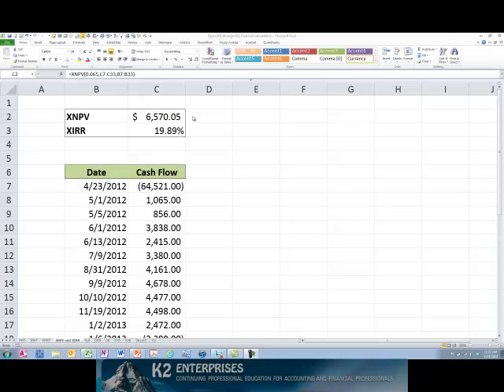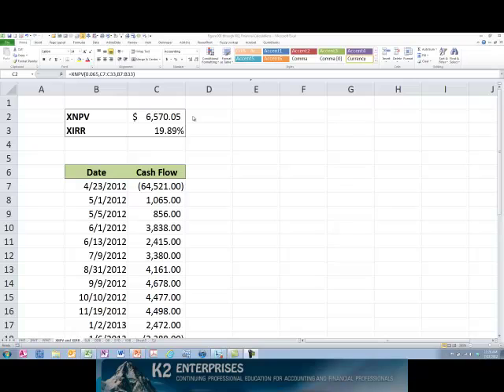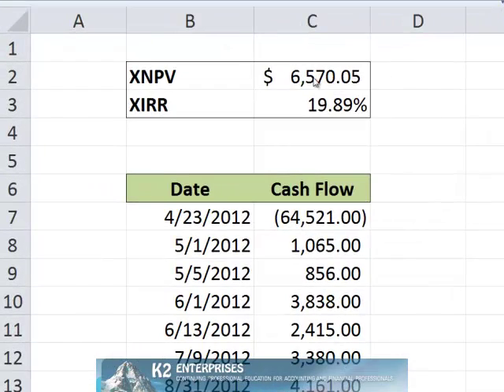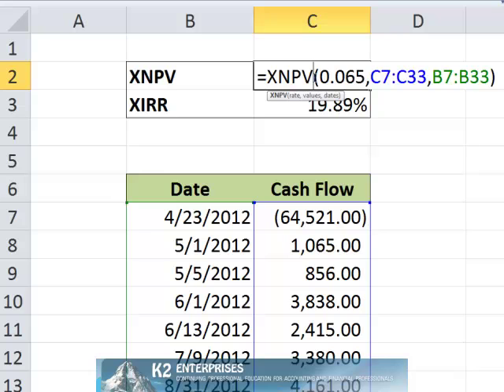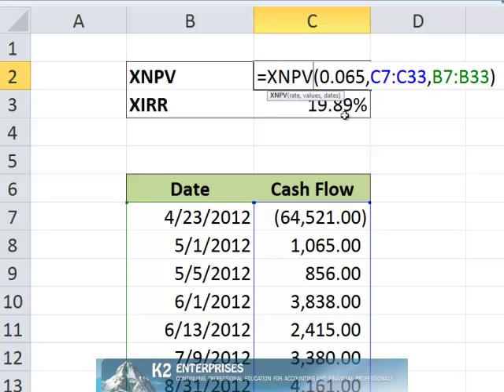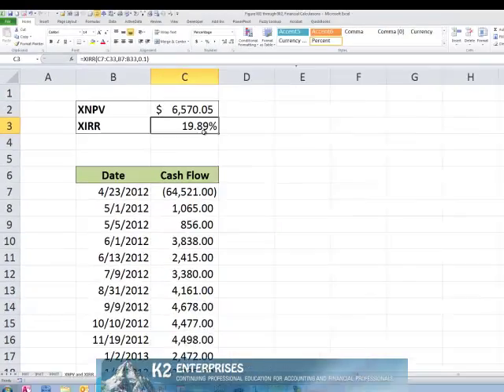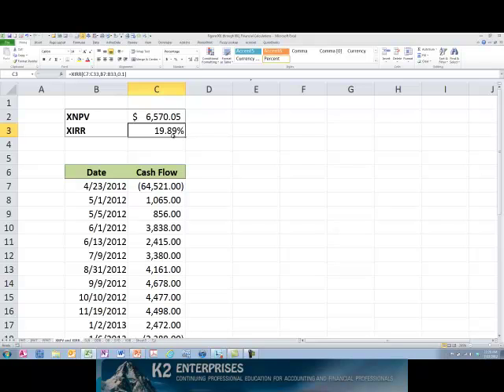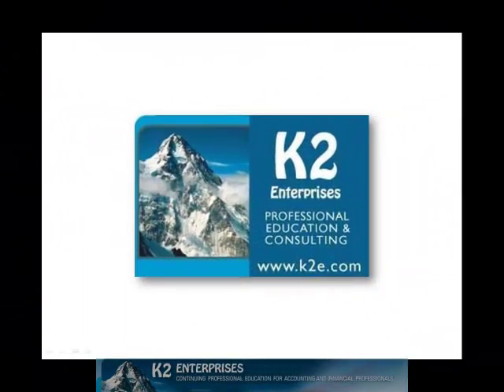A Better Way To Generate NPV And IRR Calculations In Excel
Excel's NPV and IRR functions are well known and used by many professionals to perform net present value (NPV) and internal rate of return (IRR) calculations, respectively. However, these two tools both assume that all cash flows occur at the end of periods and make no provisions for cash flows occurring on uneven dates. In this tip, you will learn better ways to generate NPV and IRR calculations.